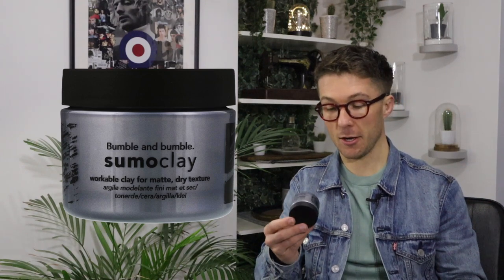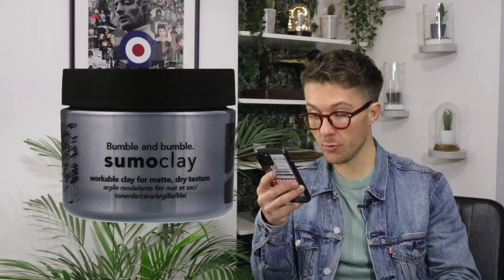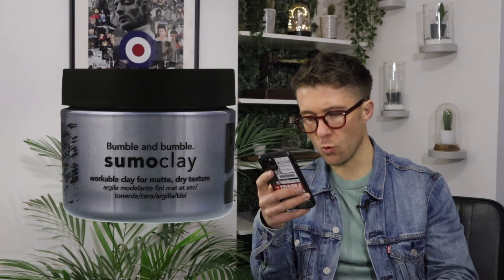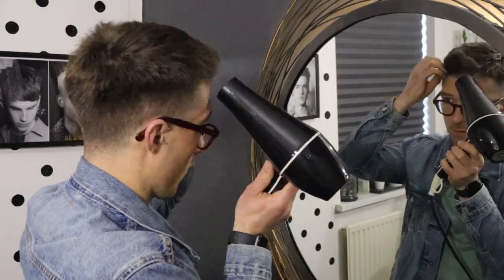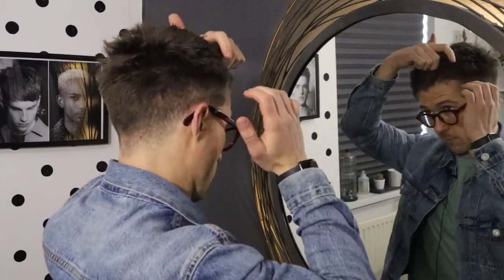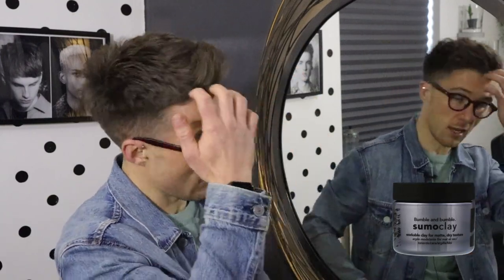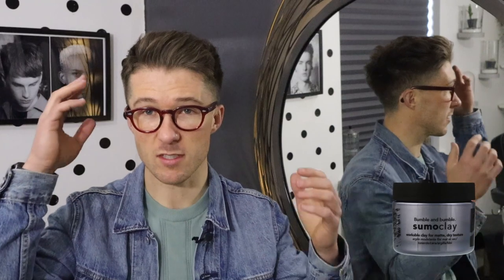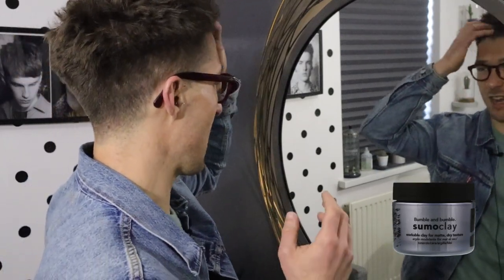Bumble & Bumble 'SumoClay' Men's Hair Product Review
Todays product is the Bumble & Bumble 'SumoClay'. Its supposed to be quite a dry looking product best suited to medium/fine hair density so see how it stands up with my higher density hair!

Follow Me Everywhere Else Here:

Playlist: Sounds Of The Studio

CAMERA SET-UP